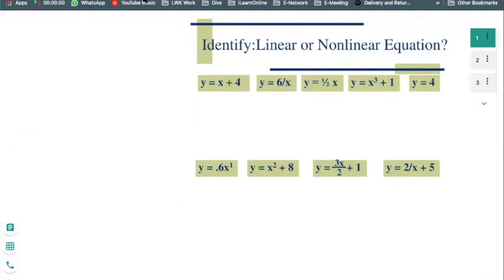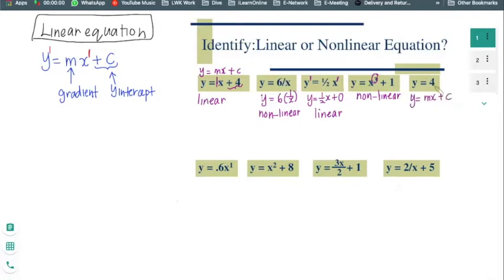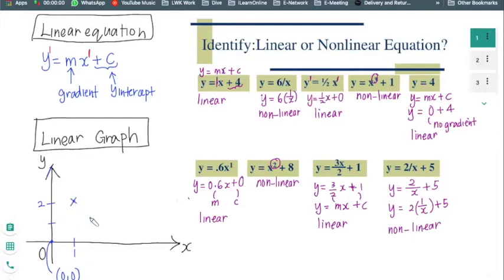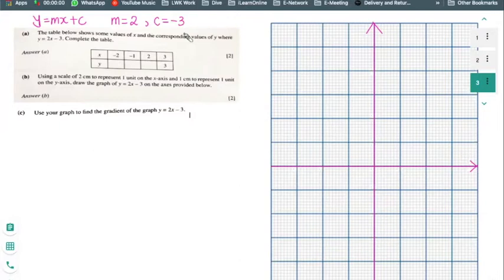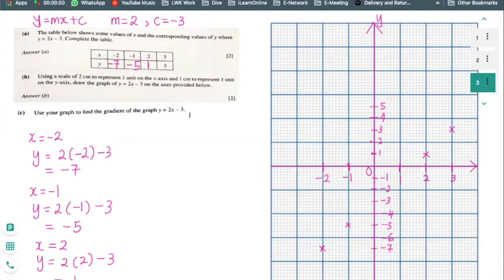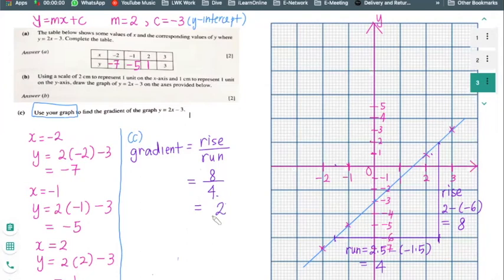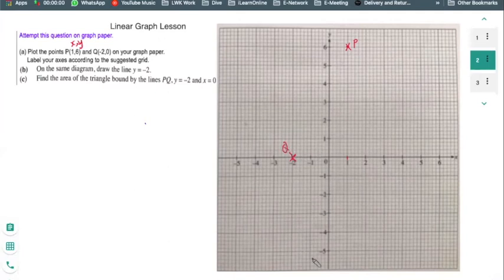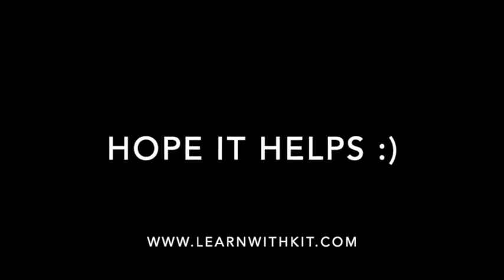Plotting a linear graph and questions relating to it.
This is a video on identifying linear equations, drawing linear graph.

00:00 - Identifying linear or non-linear graph
10:07 - Plotting a linear graph and obtaining its gradient
20:08 - Plotting two linear graph and calculating area of a triangle bounded by lines.